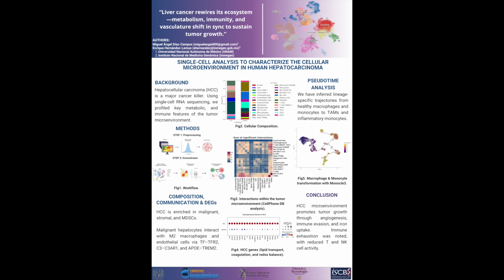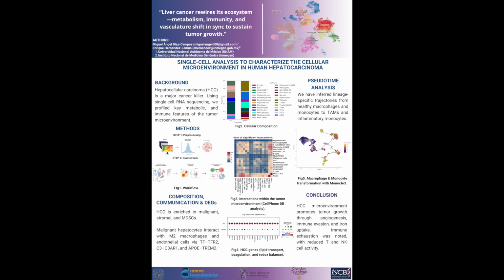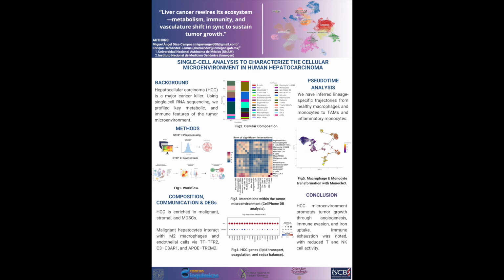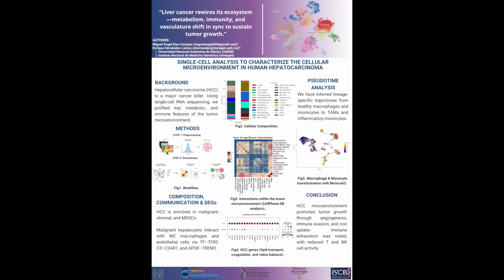Single-cell analysis to characterize the... - Miguel Ángel Díaz Campos - Poster - ISMB/ECCB 2025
Single-cell analysis to characterize the cellular microenvironment in human hepatocarcinoma - Miguel Ángel Díaz Campos - Poster - ISMB/ECCB 2025